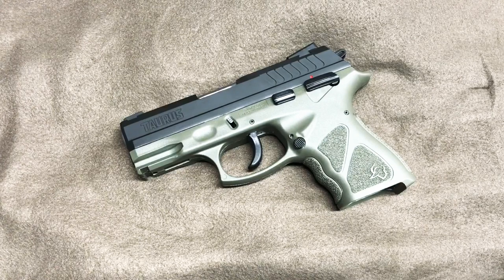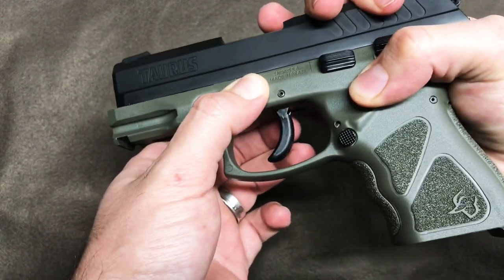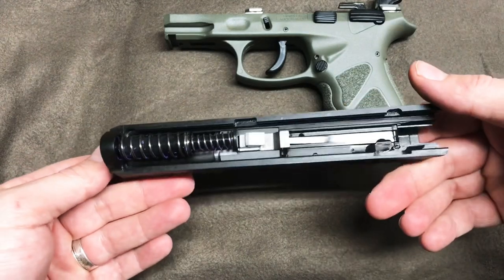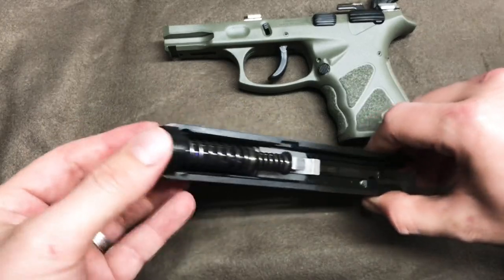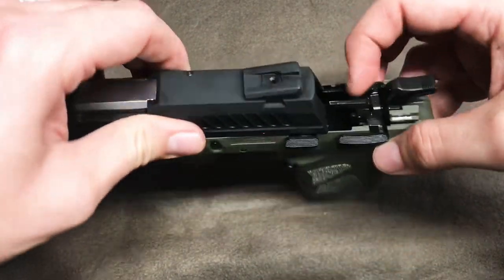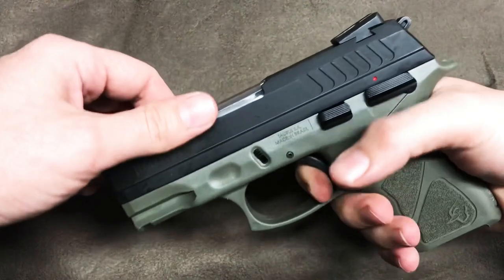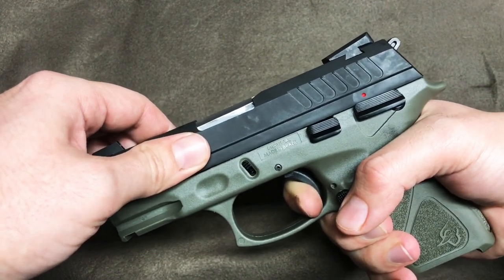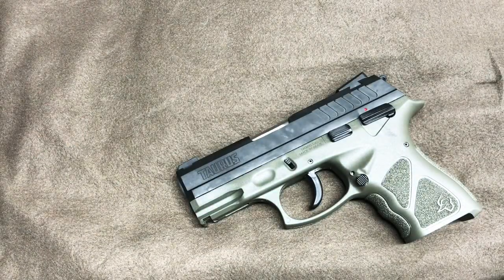TAURUS TH9C DISASSEMBLY AND THOUGHTS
In the spirit of st. Patrick’s Day yesterday, well take a look at how to disassemble and reassemble this OD Green Taurus TH9 Compact 9mm. Sorta like the G2C.